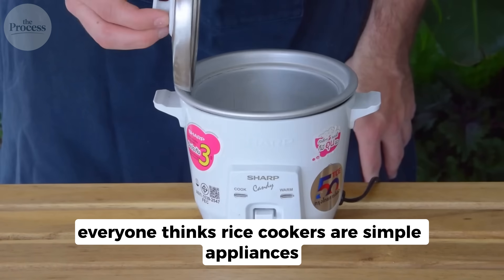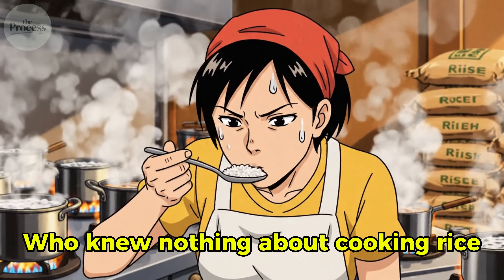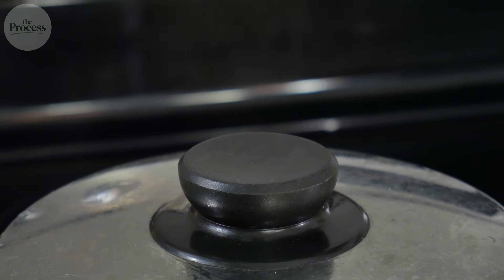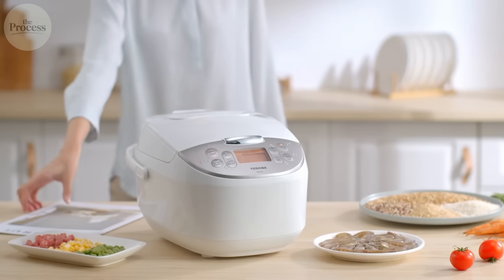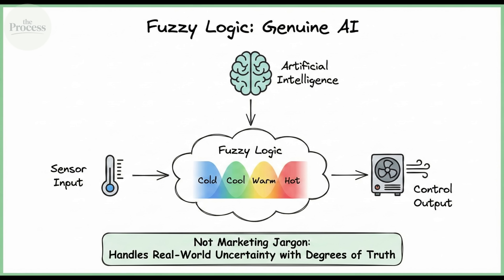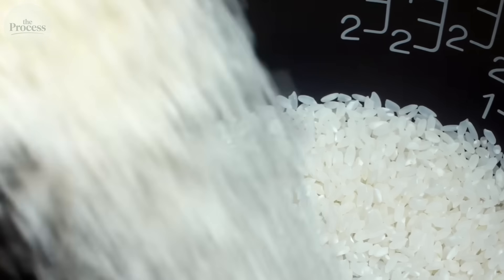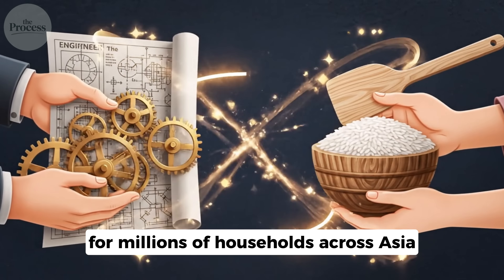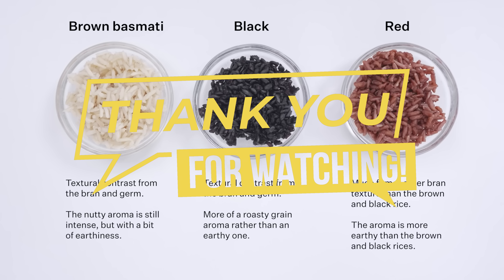Why Rice Cookers Are Smarter Than You Think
Why Rice Cookers Are Smarter Than You Think | THE PROCESS

The efficiency of modern rice cooker engineering relies on a fundamental principle of physics rather than complex digital timers. By utilizing the Curie point of magnetic materials, these devices can detect the exact moment water has completely evaporated from the vessel. This mechanical or electronic transition ensures precision that prevents burning while optimizing starch gelatinization. This video explores the internal feedback loops and material science that allow a simple appliance to make autonomous decisions. We examine the evolution from basic thermal switches to sophisticated induction systems, revealing the hidden intelligence within a ubiquitous household tool.